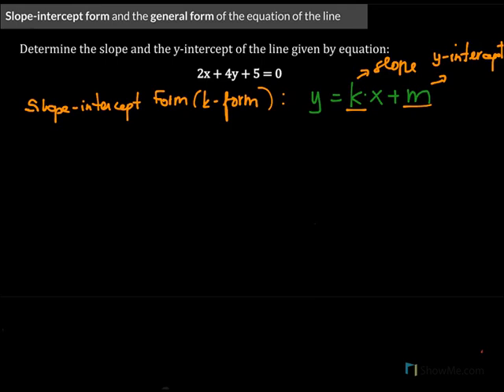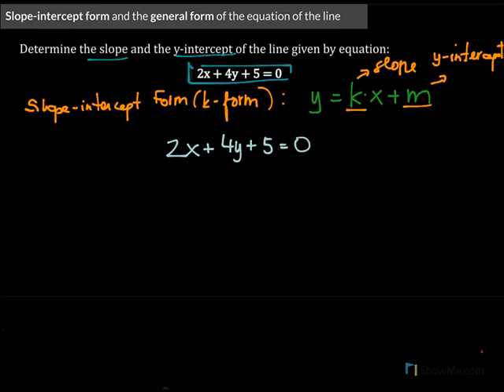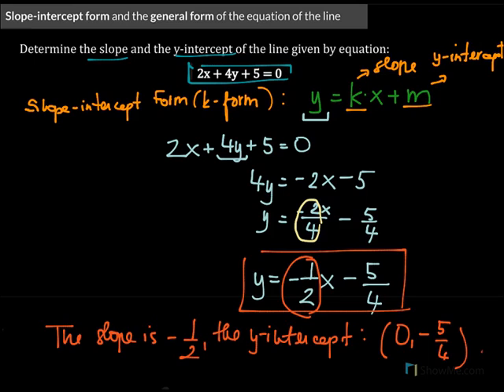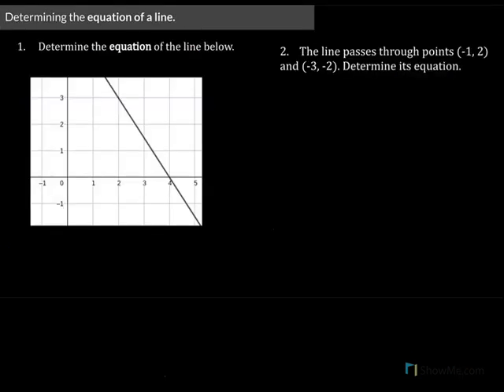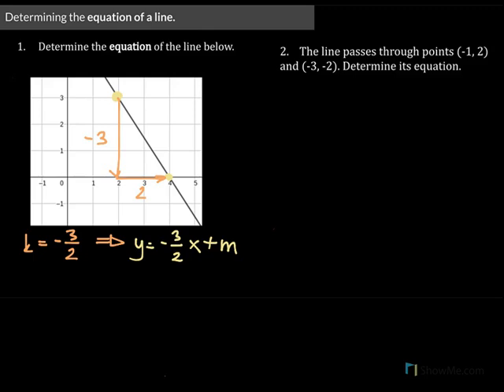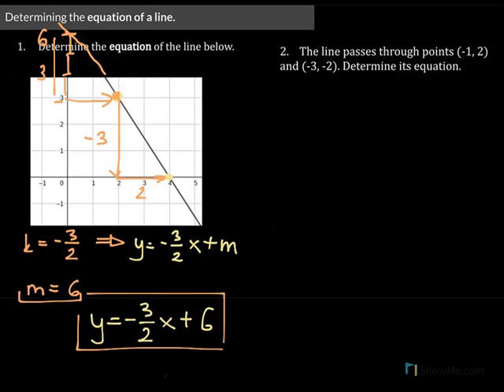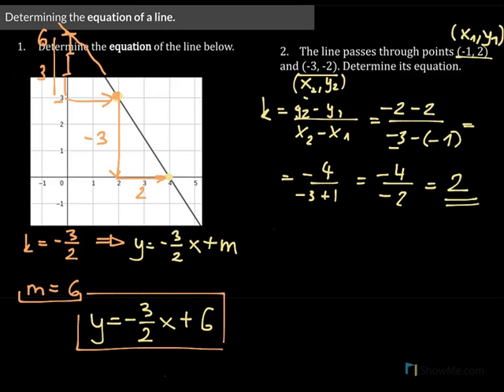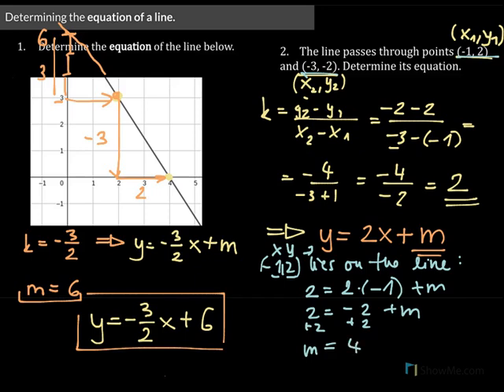Slope-intercept equation from graph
Straight lines: Part 2
- converting general form of the line to slope-intercept form
- determining equation of a line from the graph